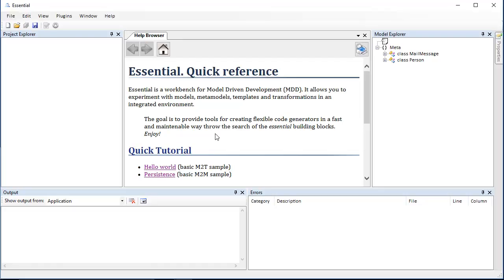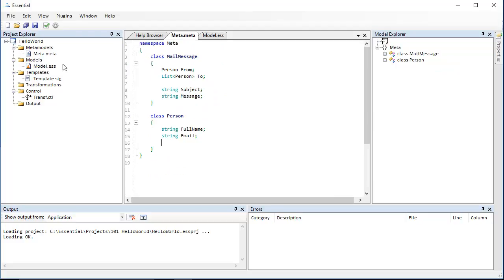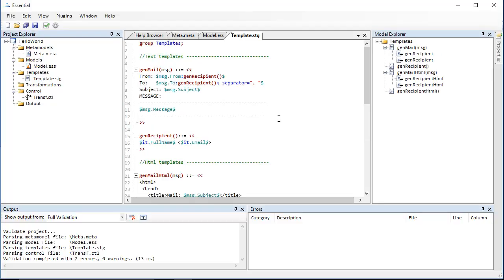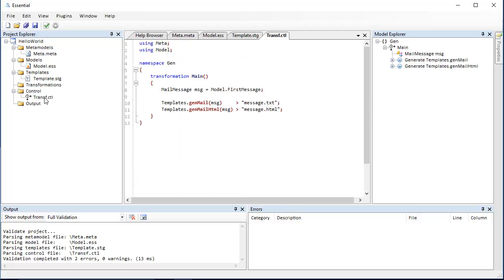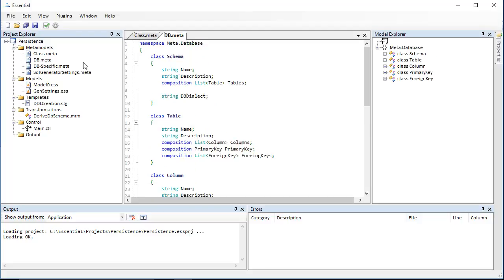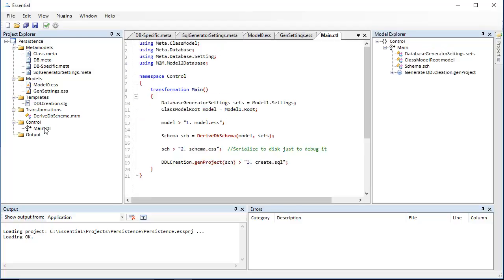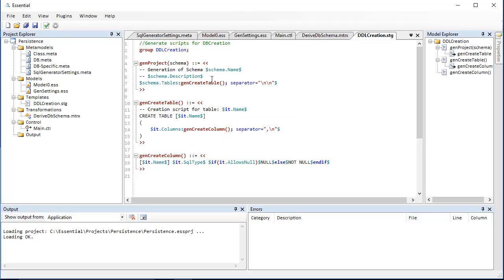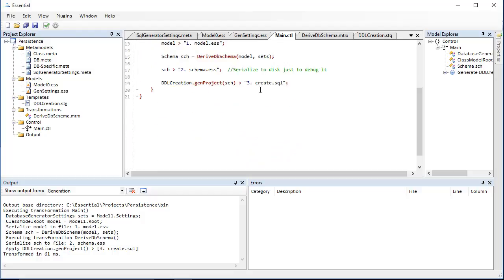Essential Demo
Essential is a library and tool for Model Driven Development and Code Generation.
It allows to create and maintain code-generators in an agile way.